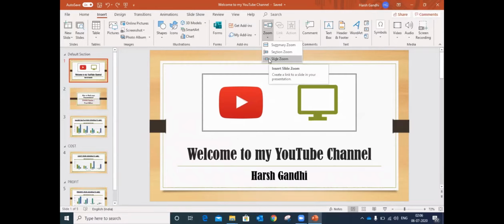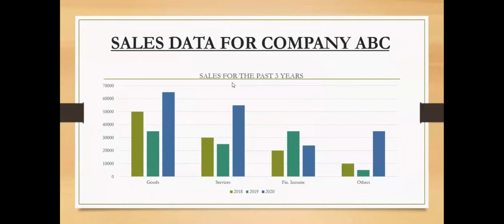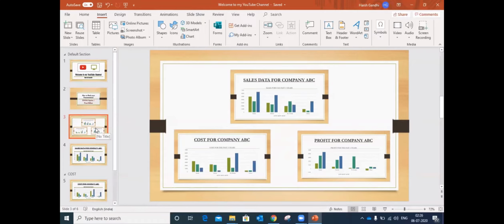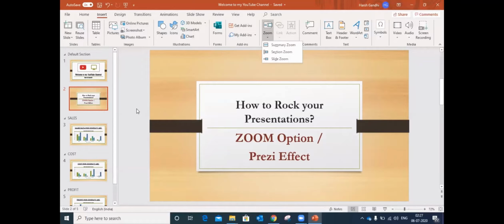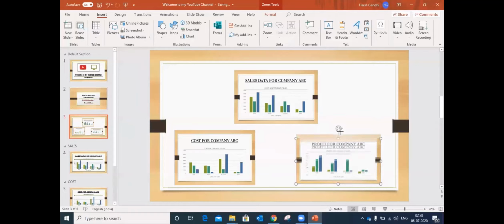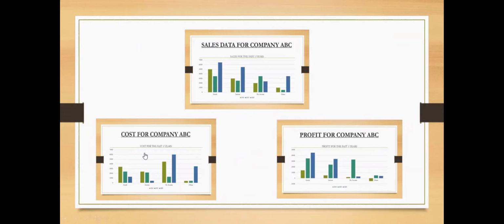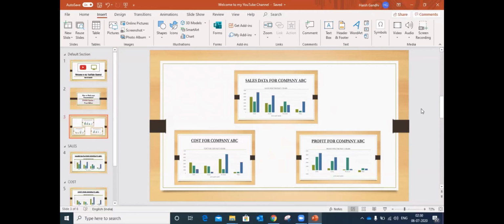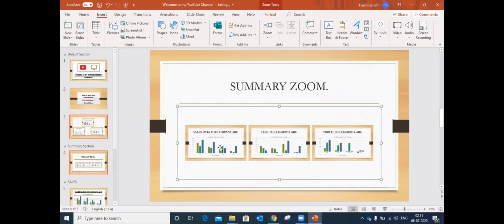ZOOM FEATURE IN POWERPOINT, IS PREZI REALLY REQUIRED ? (SUMMARY ZOOM, SECTION ZOOM, SLIDE ZOOM)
Zoom Feature available in Microsoft PowerPoint.
1. Summary Zoom
2. Section Zoom
3. Slide Zoom